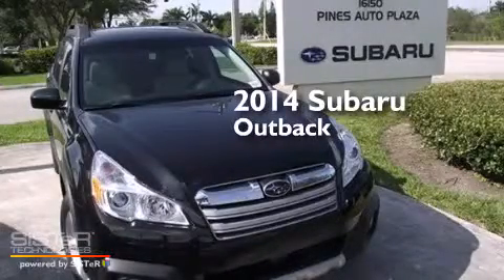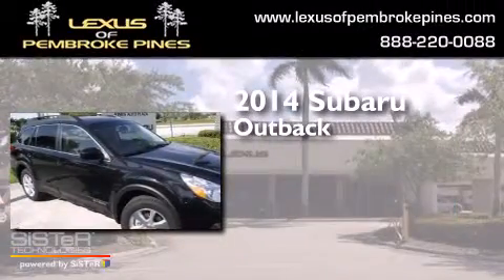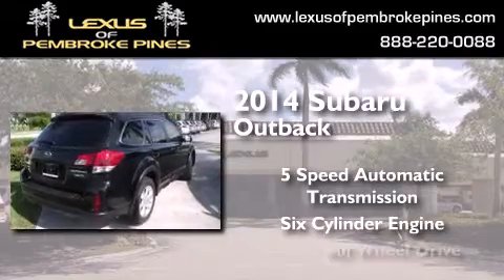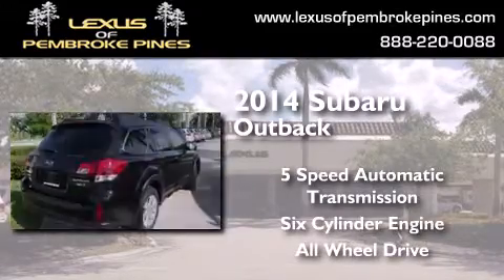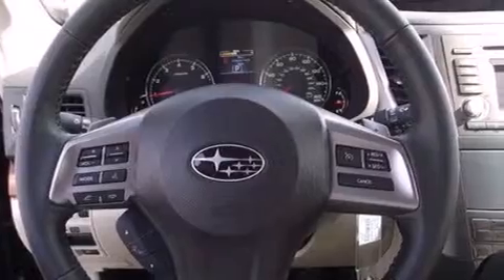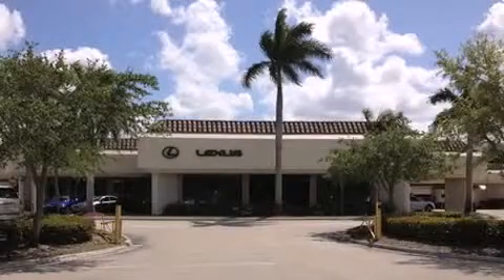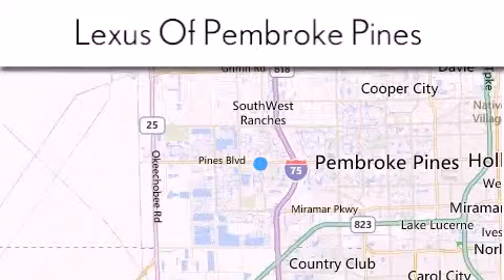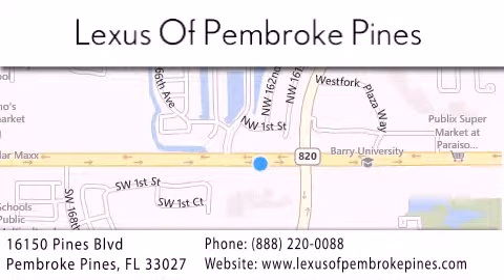2014 Subaru Outback Fort Lauderdale FL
We have been honored to serve the Pembroke Pines FL area , we promise that your experience at our dealership will exceed your expectations ! Year : 2014 Make : Subaru Model : Outback Engine : 3.6L 6 cyls Trans . : Automatic 5-Speed Exterior : Crystal Black Silica Miles : 10 Stock : 4894300 Lexus of Pembroke Pines 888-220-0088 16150 Pines Blvd Pembroke Pines , FL 33027